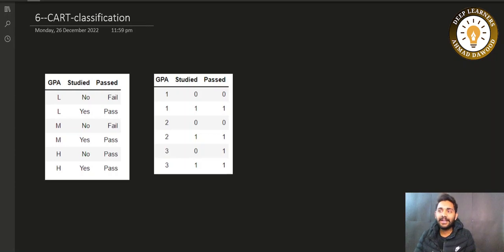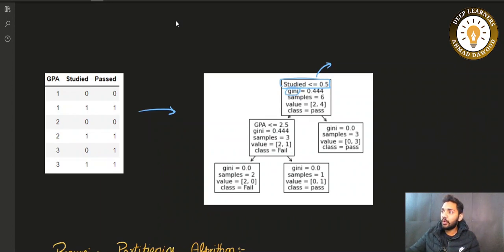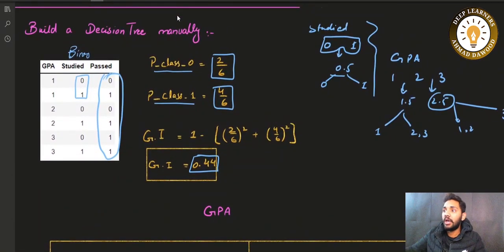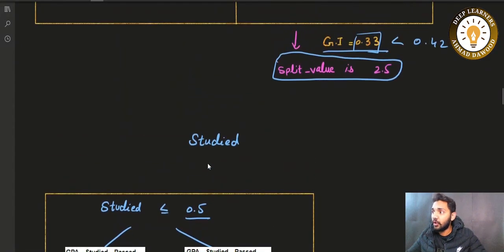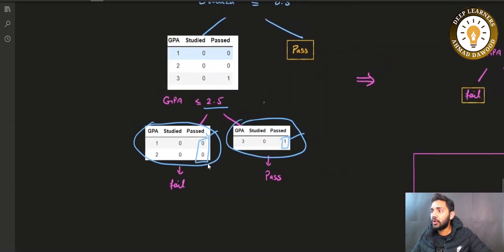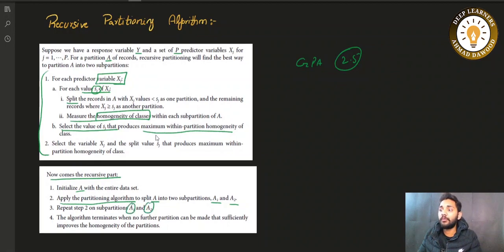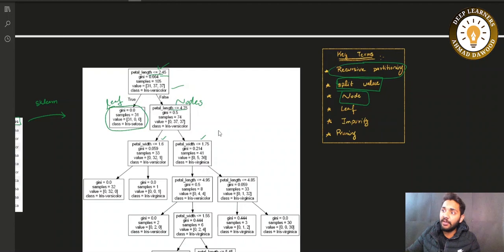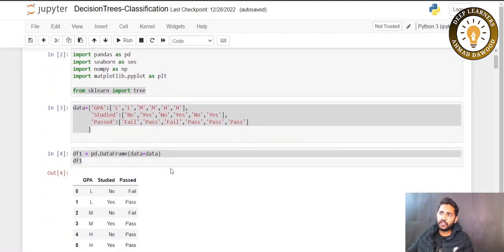7 CART Classification